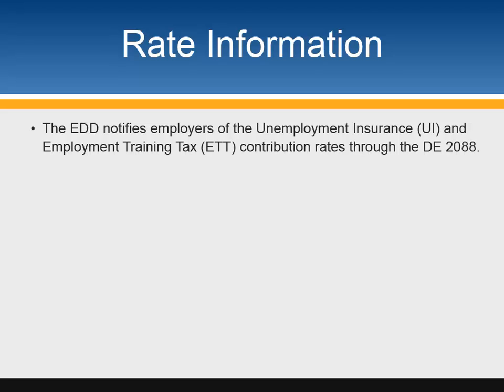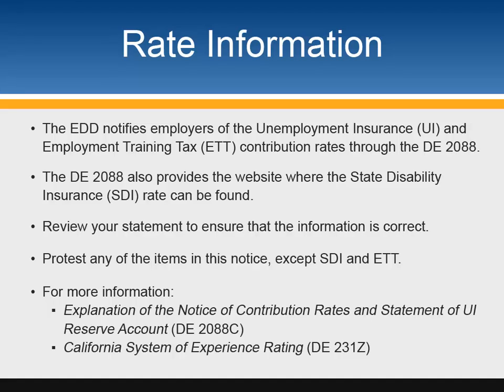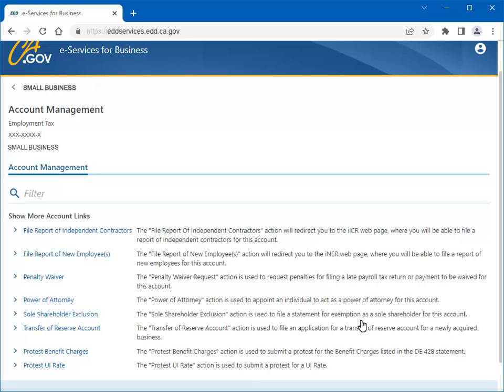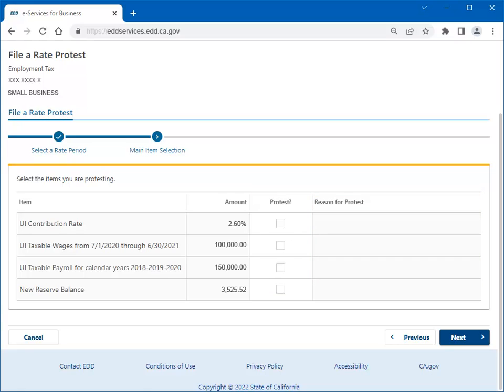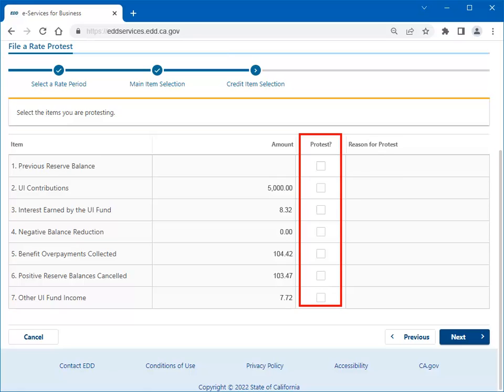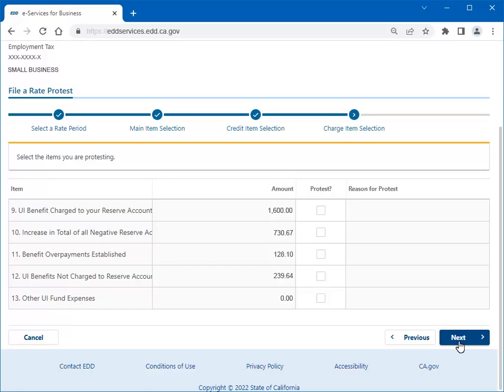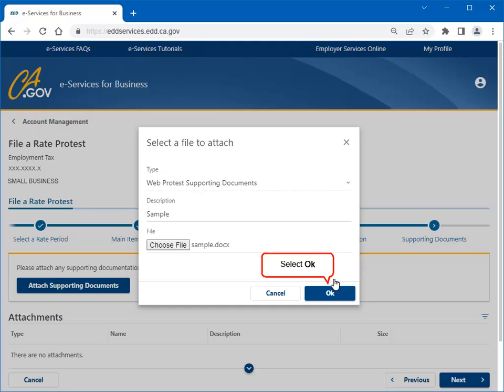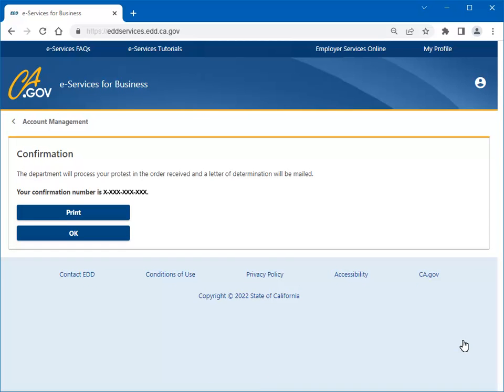Protest an Unemployment Insurance Rate